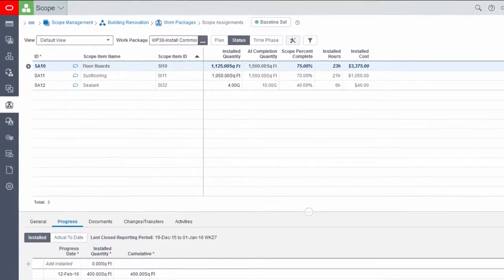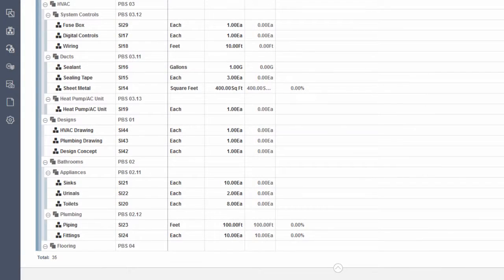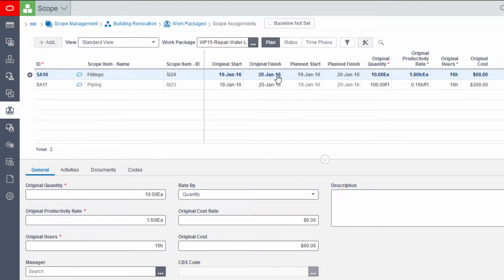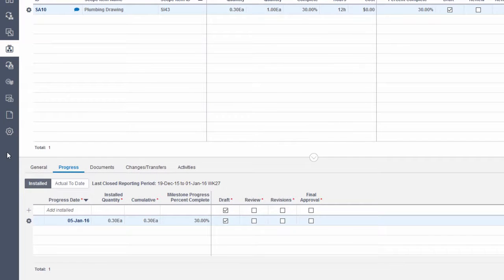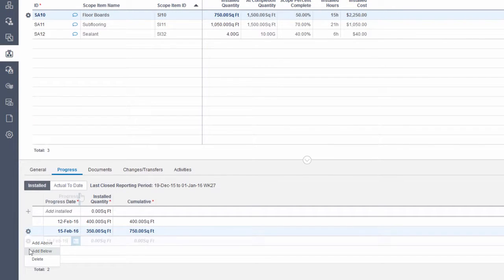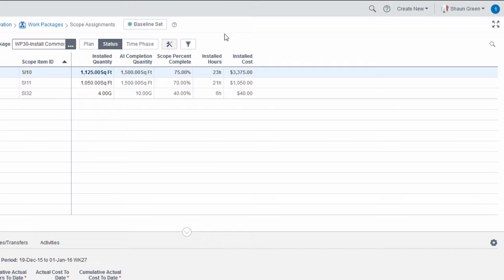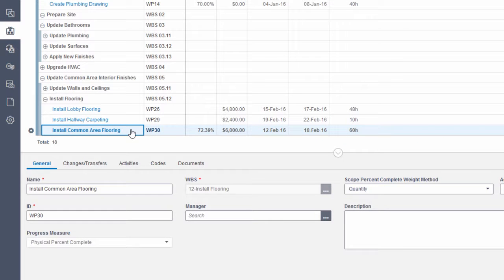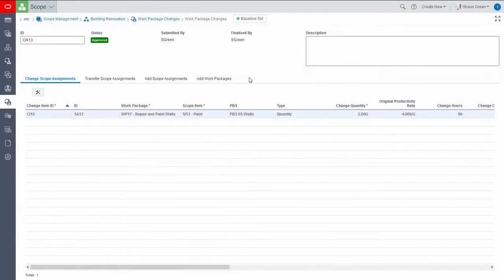Prime Scope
De Scope module helpt u alle benodigde onderdelen van uw project bij te houden. In deze video wordt uitgelegd hoe je een project scope kan toevoegen, bijhouden en wijzigen.